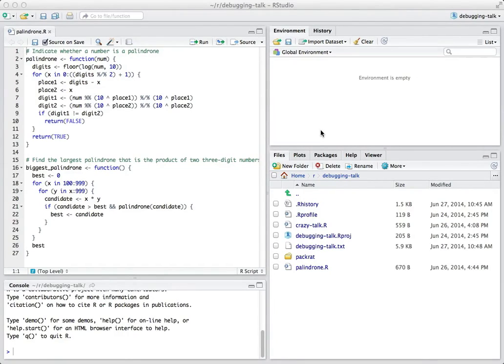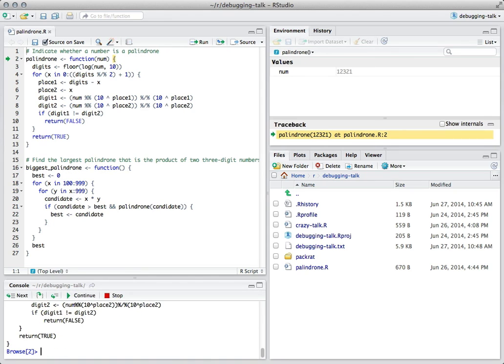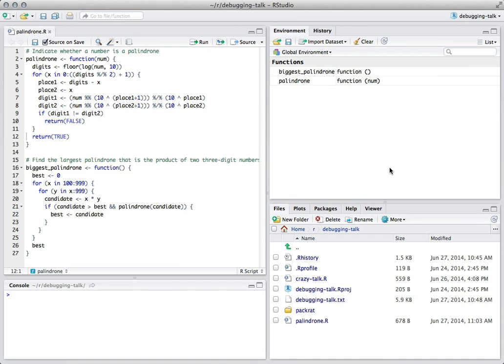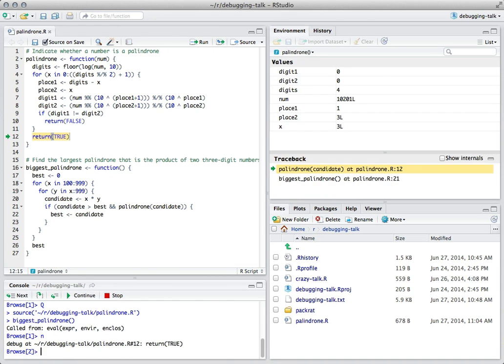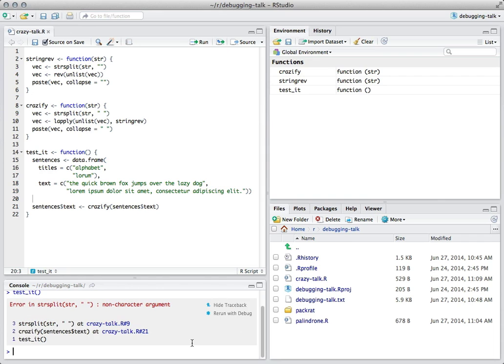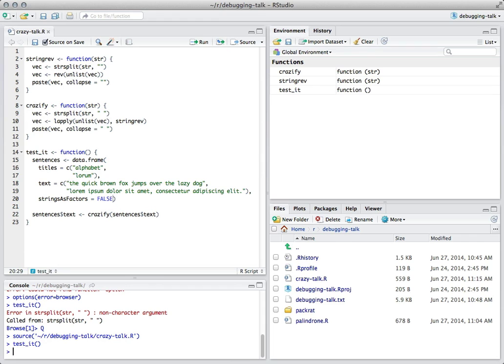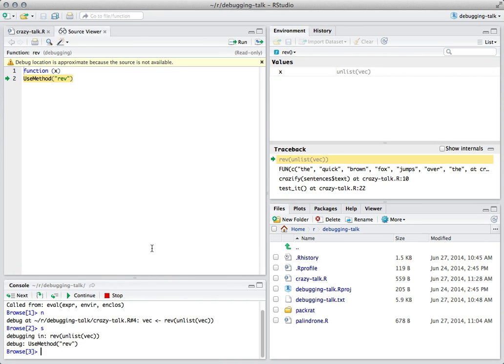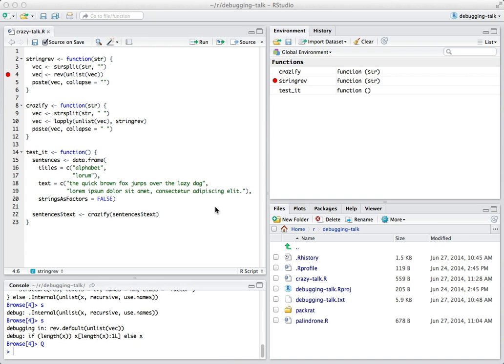Introduction to Debugging in R